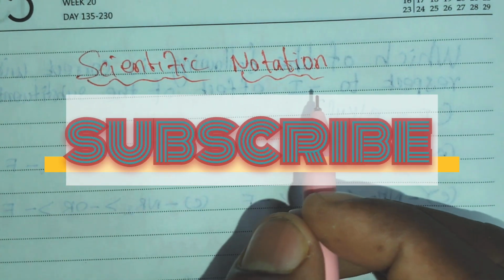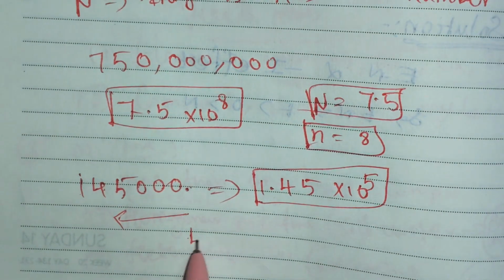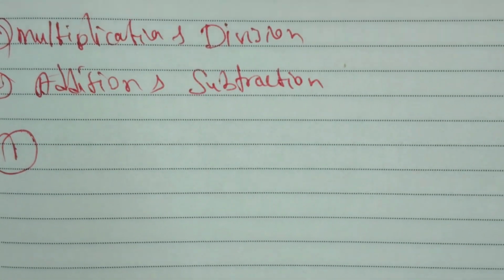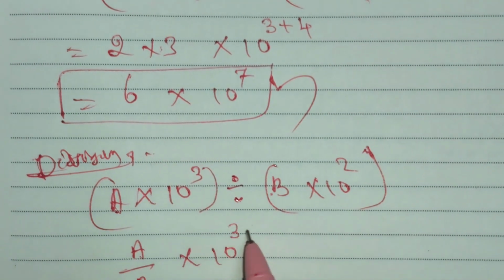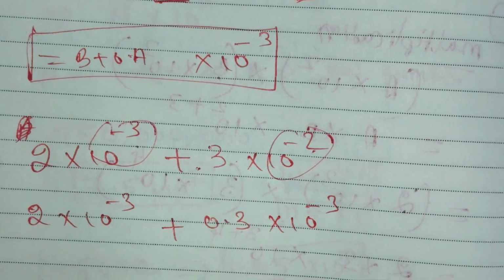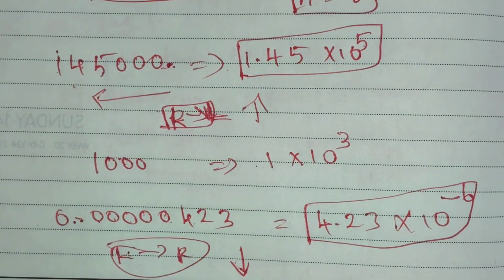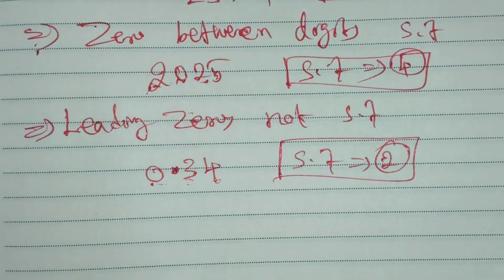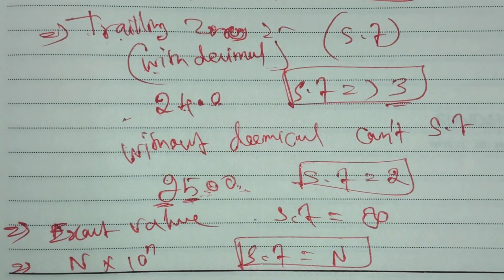Scientific Notation & SignificantFigures neetchemisty as well as basic of chemistry 🧪KMRchemistry